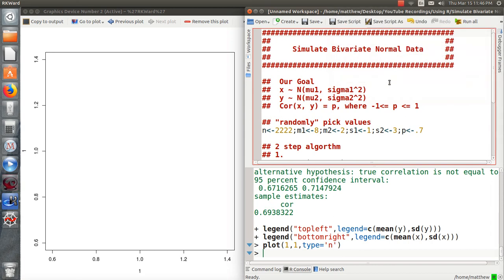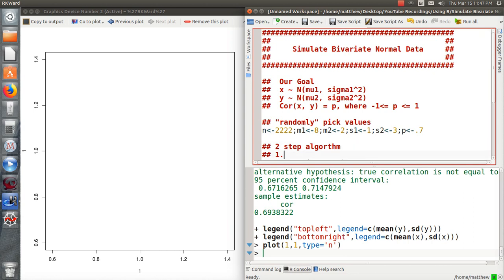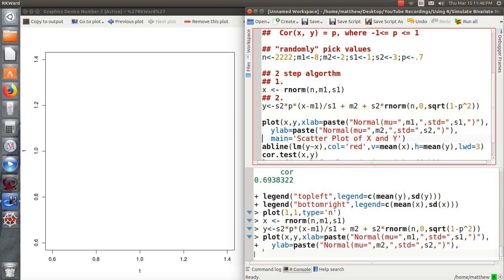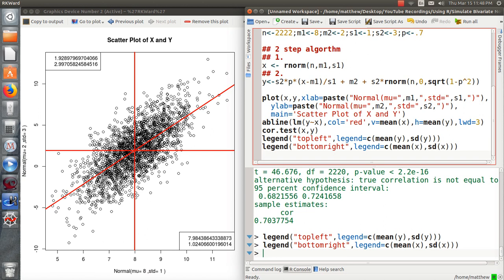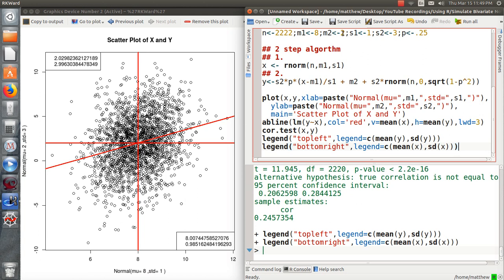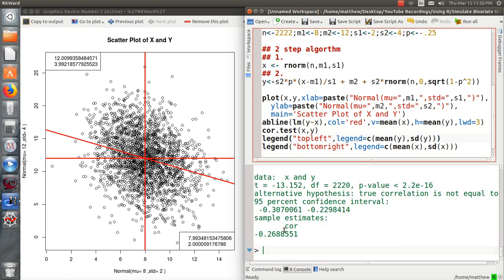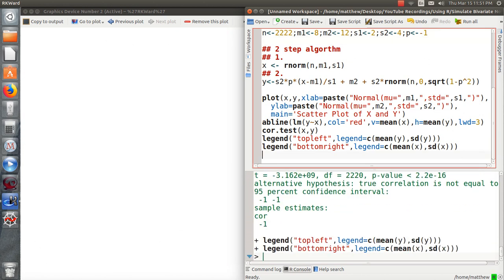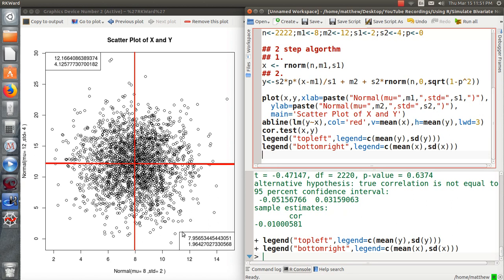Using R: Simulating Bivariate Normal Random Data (part 1)